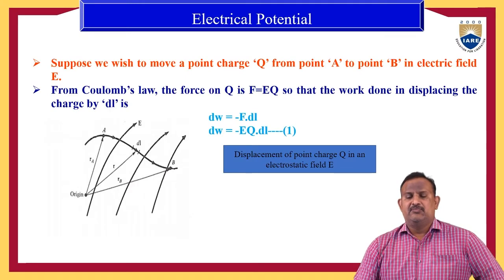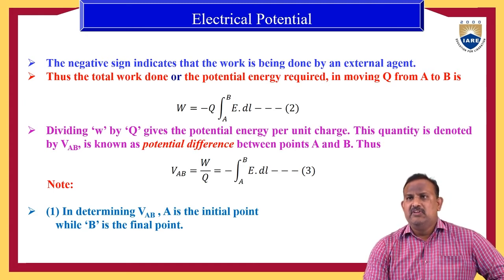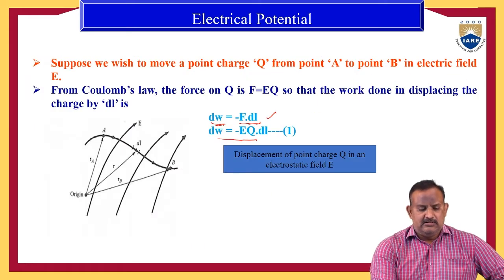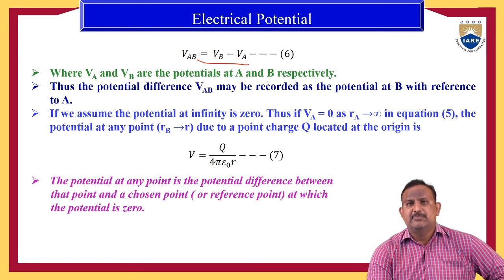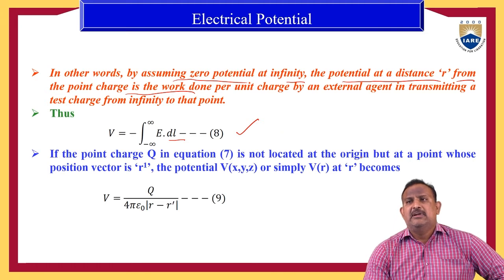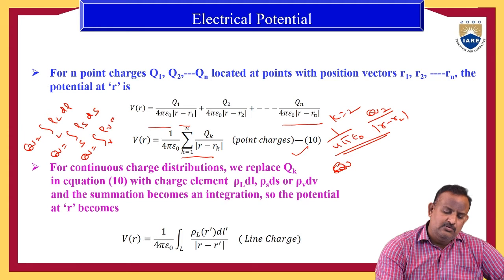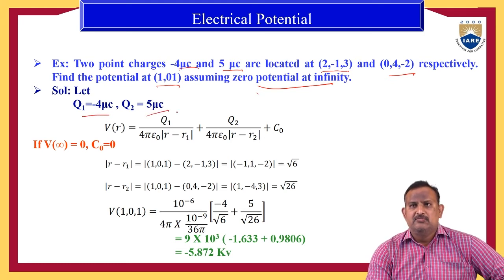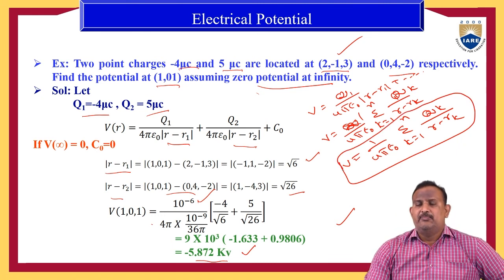Electric Potential by Dr. P Ashok Babu